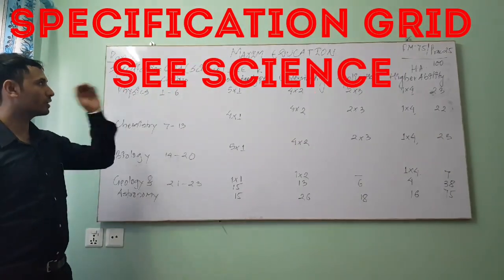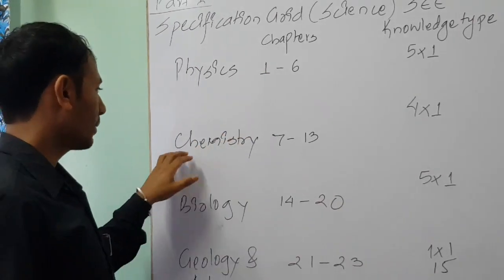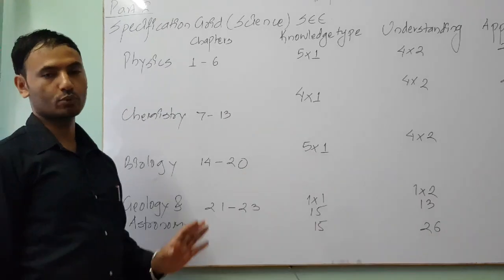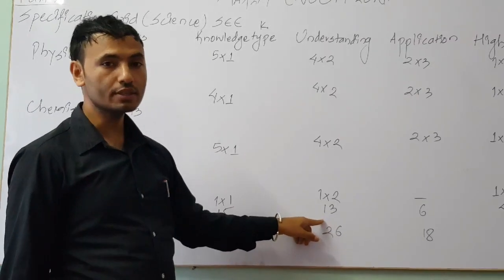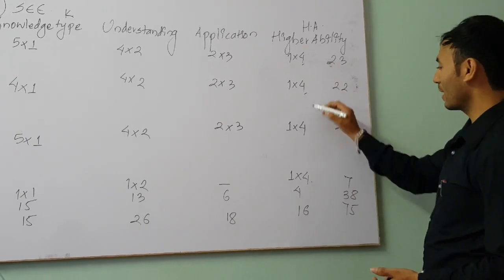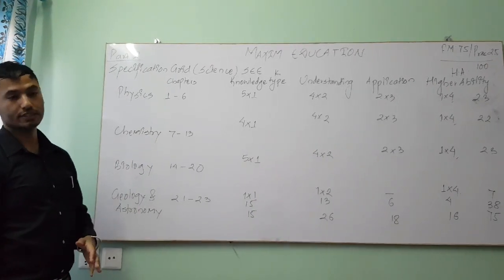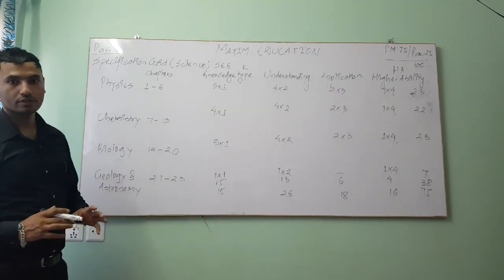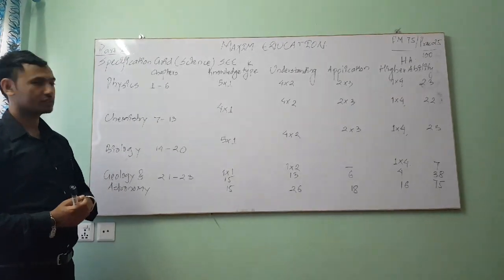SPECIFICATION GRID OF SCIENCE (SEE)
This is the first video and introduction of the division of marks in science for SEE in NEPAL